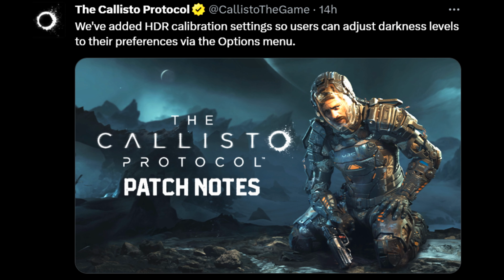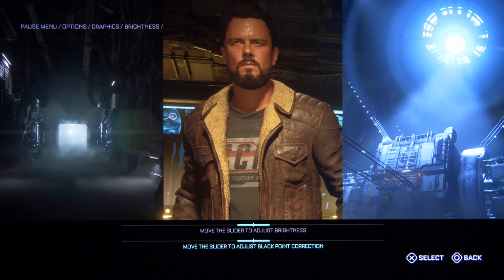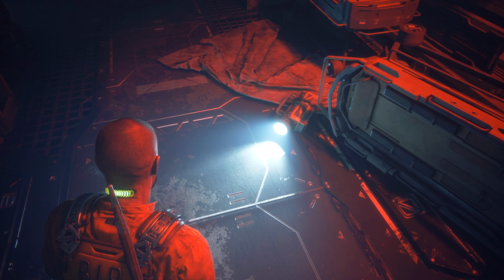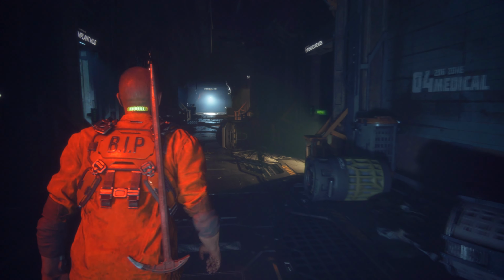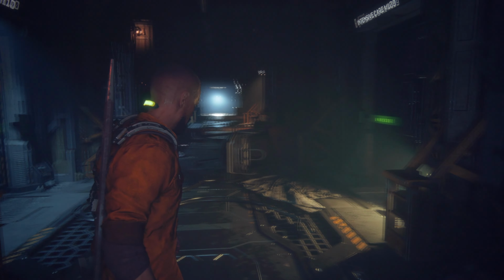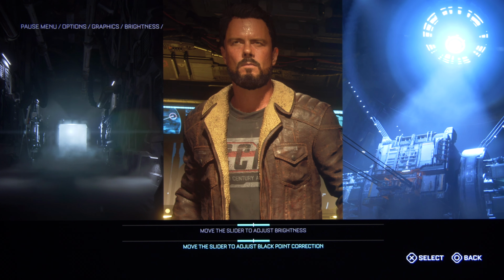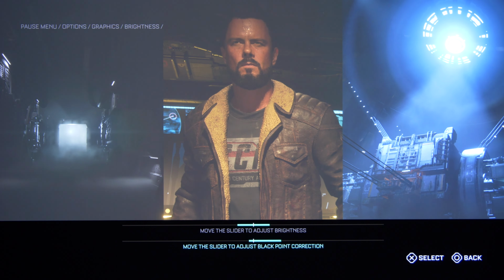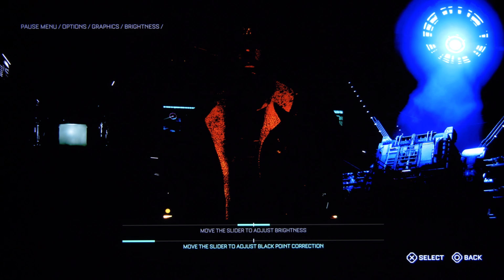The Callisto Protocol - Patch 1.12 - Fix For HDR But It Is Worse!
Patch 1.12 is adding a new slider to adjust HDR but it's just not usable